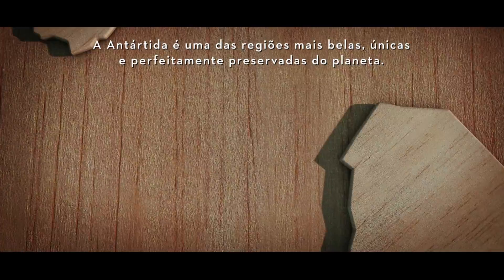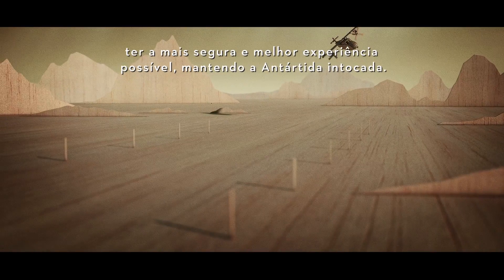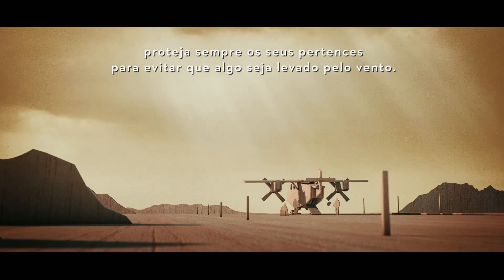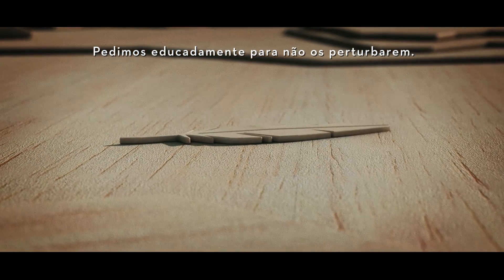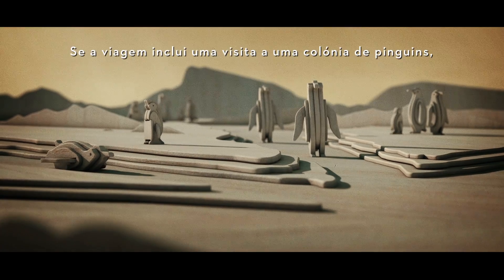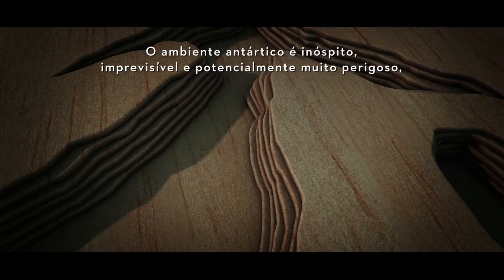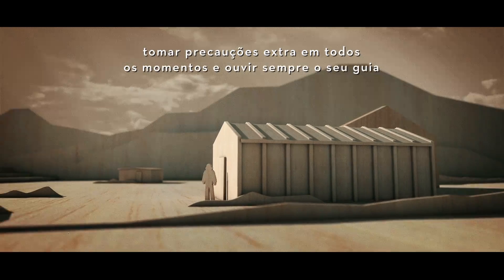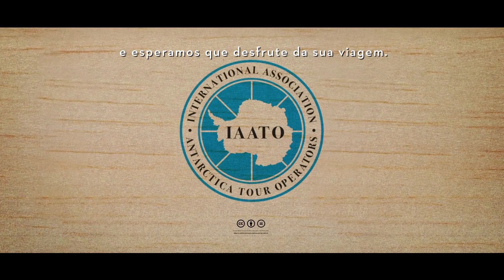Antarctica: Fly In and Deep Field - IAATO Briefing Film 2018 (PORTUGESE)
A film by the International Association of Antarctic Tour Operators. For more information on safe and environmentally responsible Antarctic tourism,